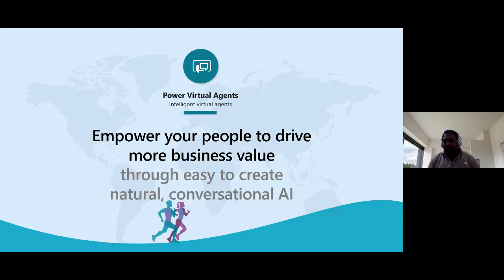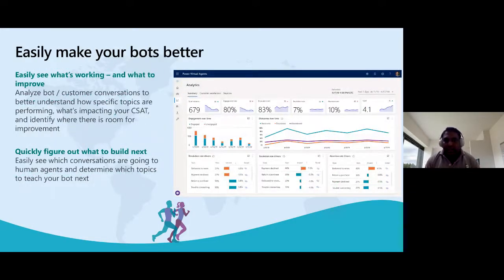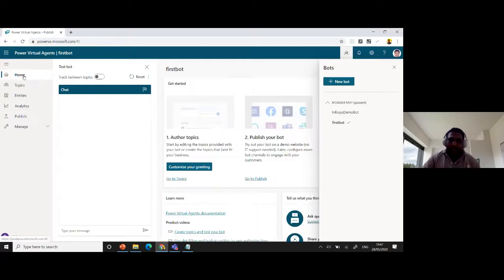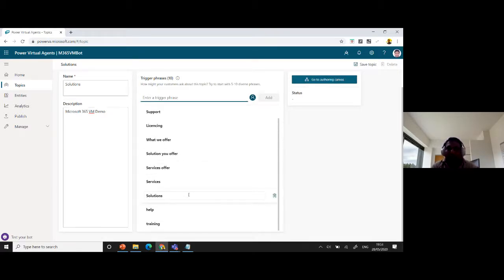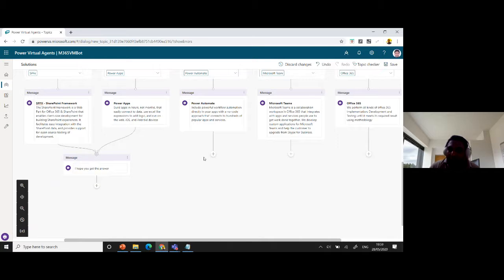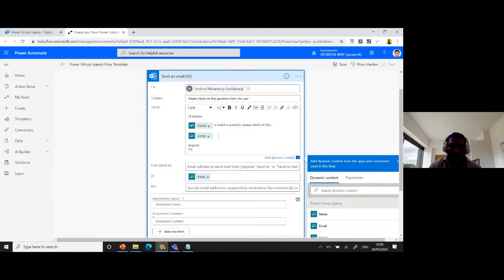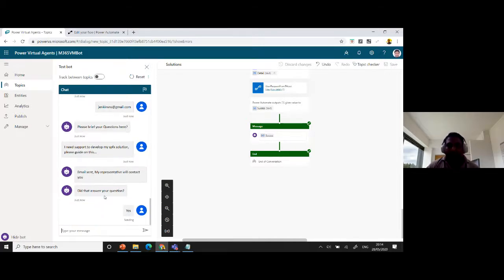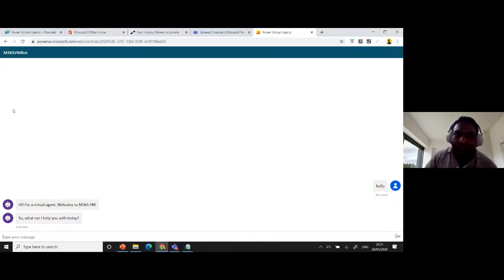Build your first Power Virtual Agents bot - Jenkins NS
Power Virtual Agents empowers teams to quickly and easily create powerful bots using a guided no-code graphical experience, all without the need for data scientists or developers. This session will help you through the end-to-end experience of creating a bot for the first time, adding topics to your bot, testing content changes in real time, deploying your bot to a test page, and analysing the performance of your bot after it’s been deployed.

What attendees expect to learn?
They learn easy to create, build, test and deploy a virtual agent.